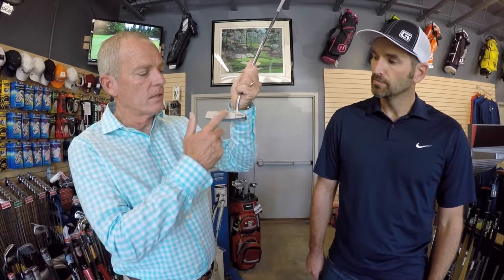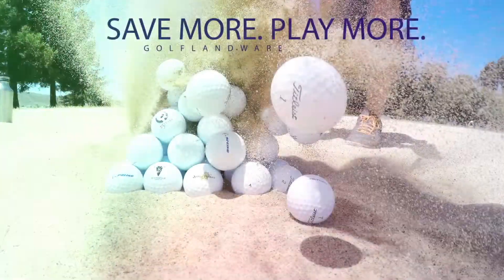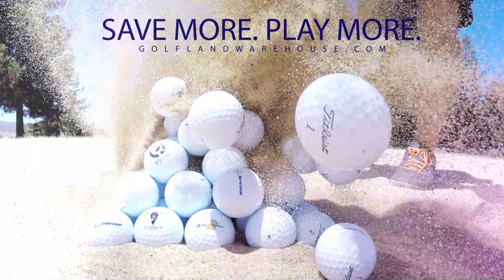Bill Latch talks about Scotty Cameron | Golfland Warehouse | Gtv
Jon's quick interview with Bill Latch from Titleist goes over the new Scotty Cameron line up and technology for 2016!